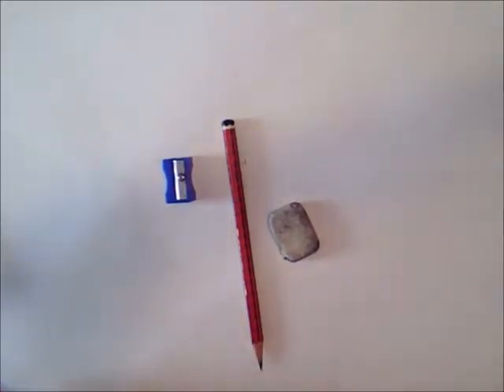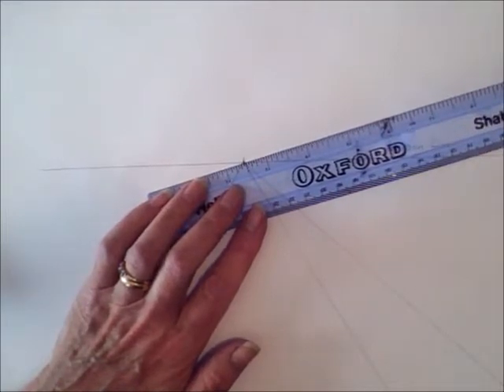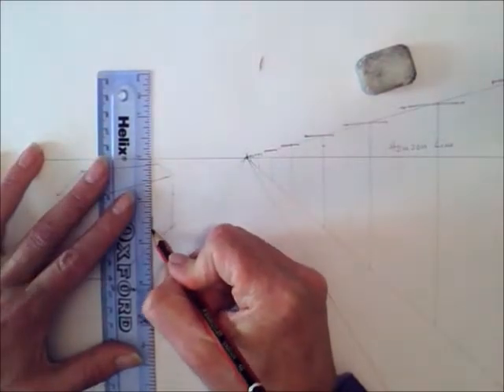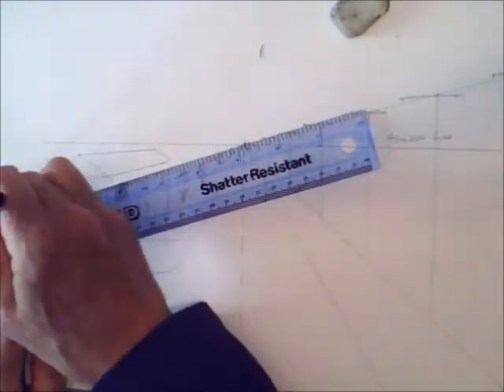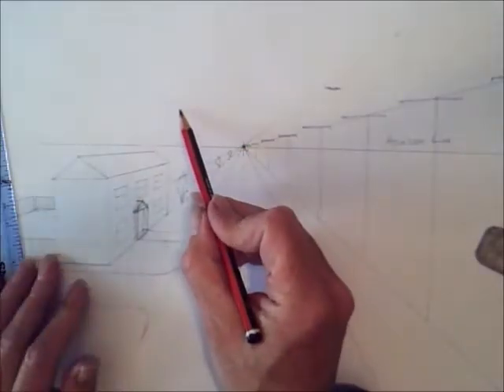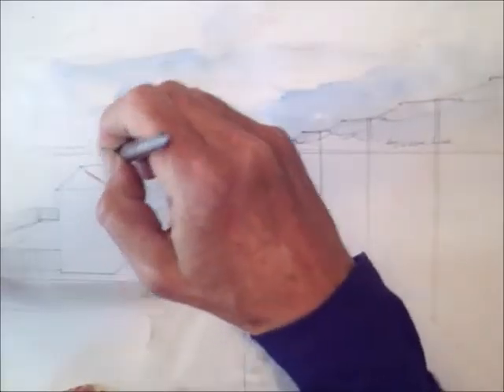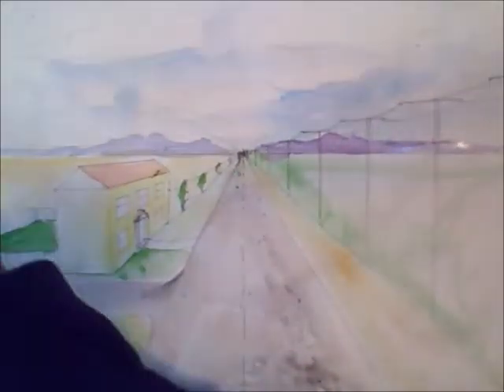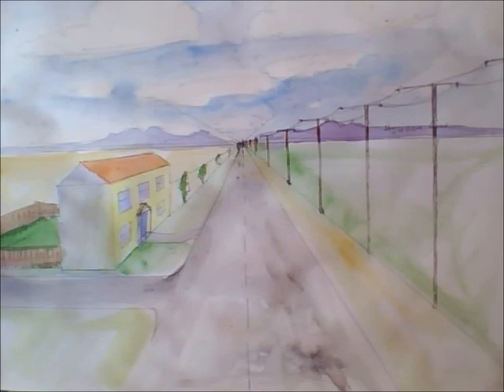Drawing a landscape with one point perspective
How to draw a landscape using one point perspective. You need white paper, ruler, pencil and a rubber.